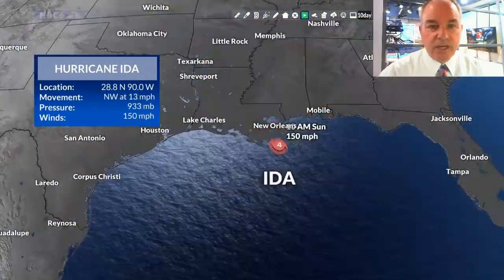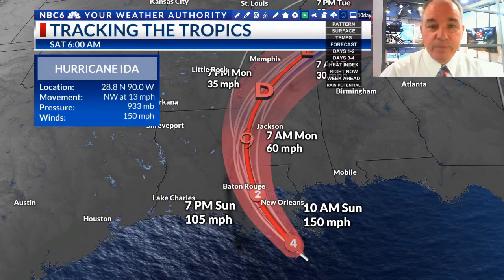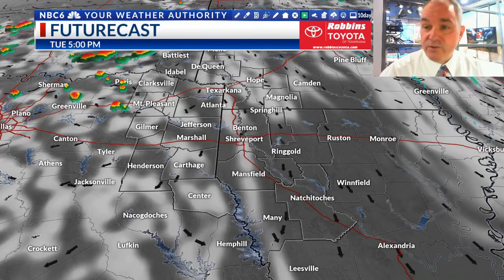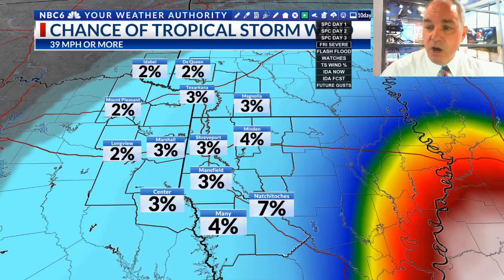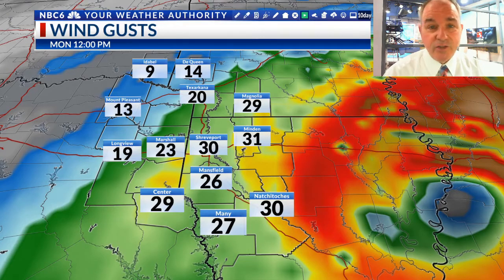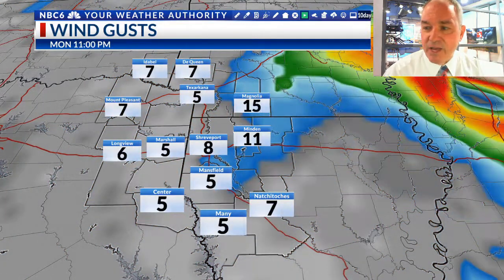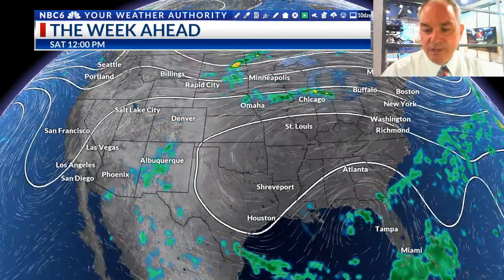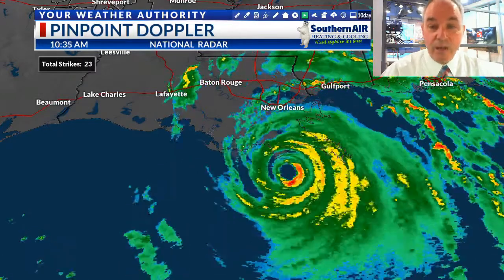Ida packing 150 mph winds as it approaches the SE Louisiana coast